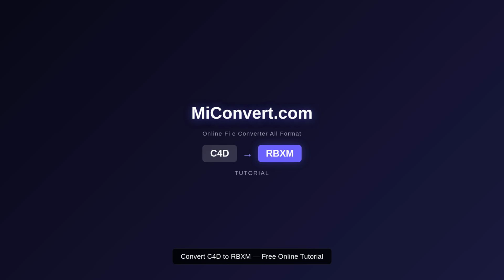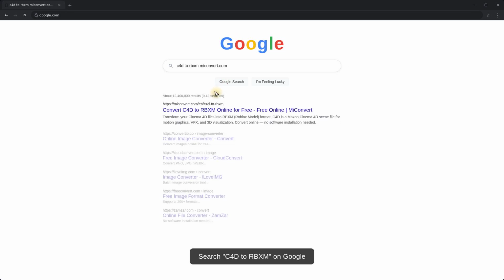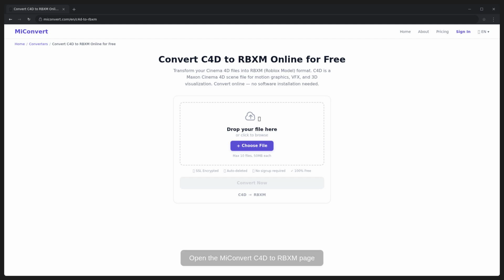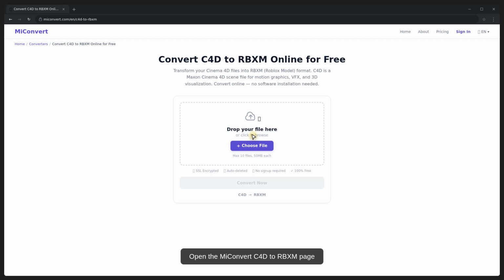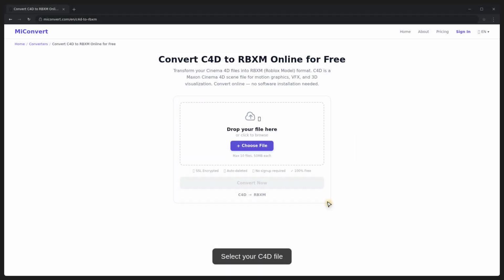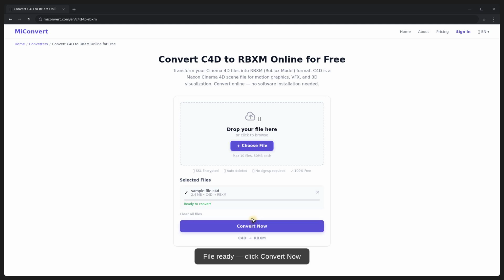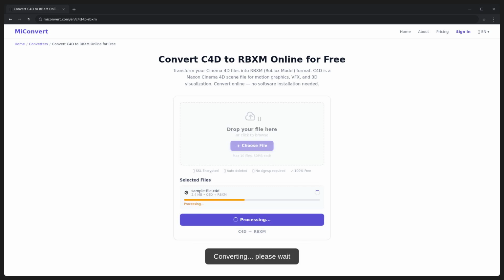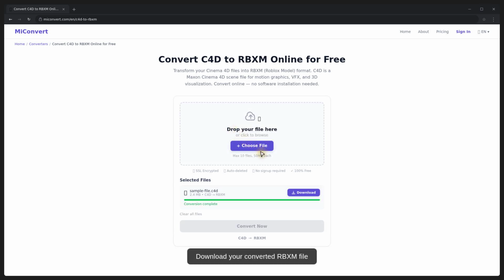The Fastest Way to Change C4D to RBXM Today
Detailed guide on how to convert C4D files to RBXM quickly, for free, and without losing original quality. Perfect if you need to process file formats, reduce size, or upload files to systems that only support RBXM format.

⏳ Main video content:
0:00 - Intro to C4D to RBXM converter
0:06 - How to search on Google
0:14 - Accessing MiConvert for free
0:20 - Uploading the C4D file to the system
0:28 - Starting the conversion to RBXM
0:35 - System is processing online...
0:41 - How to safely download the RBXM file
0:48 - Outro and thanks